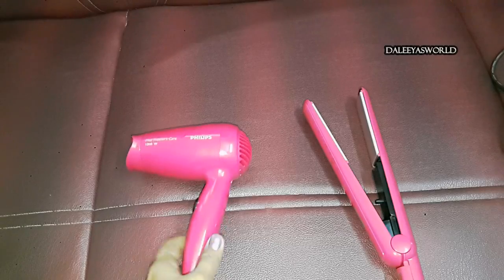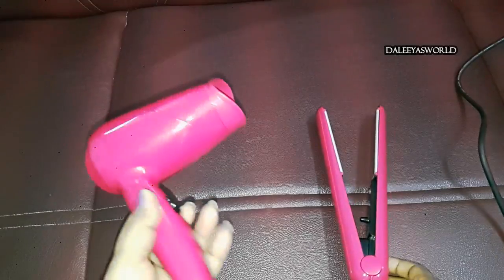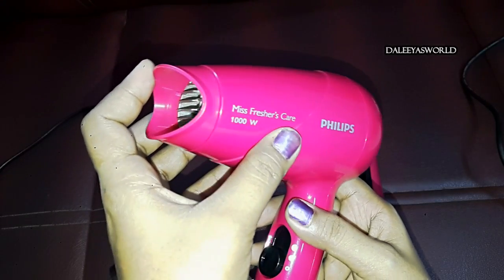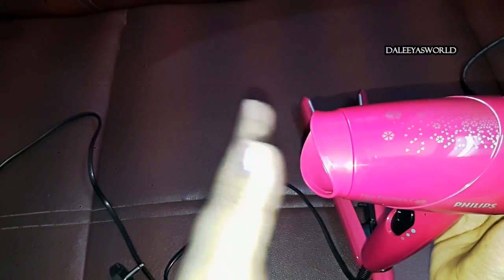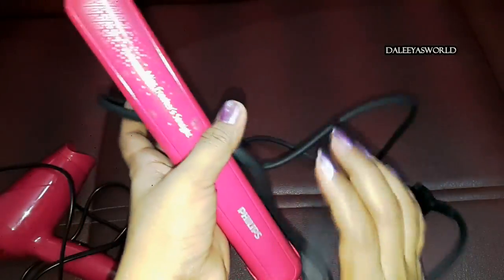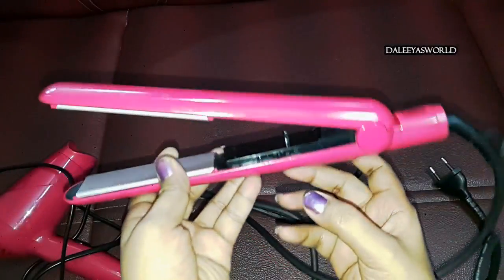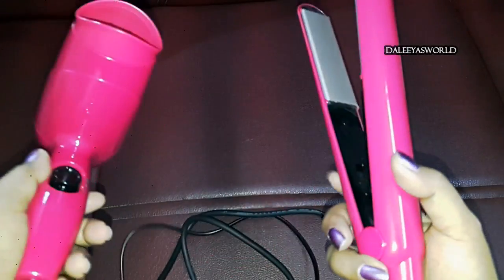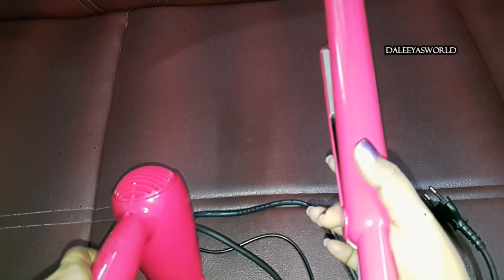Philips Hair Straightener and Hair Dyer Combo pack | Review | Know The Facts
Philips HP 8643 Hair Straightener and Hair Dyer combo Pack  | Miss Fresher's Pack  Review

Check out this video to know more about Philips HP 8643 Hair Straightener and Hair Dyer combo Pack  | Miss Fresher's Pack

I have purchased this product online and i been using this product from past couple of month ( i got it for : Rs.2335/- ) Hope this review was helpful for all those people who planning to buy one or planning to gift to your loved ones...

Link of other videos | cooking and craft:

How to make Red Velvet Cake in a Jar | DIY Gift Ideas | Red Velvet Cake Jar

For your suggestions, comments and ideas
Instagram / Twitter/ FB : daleeyasworld